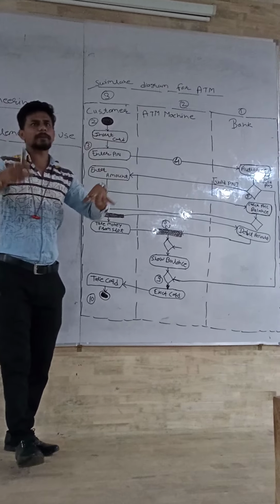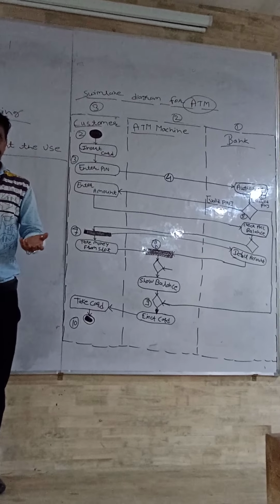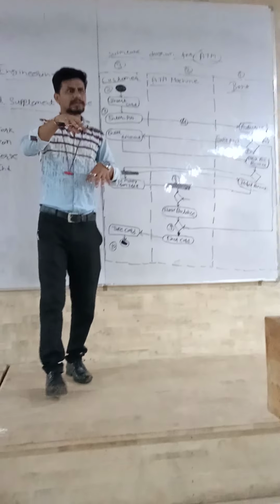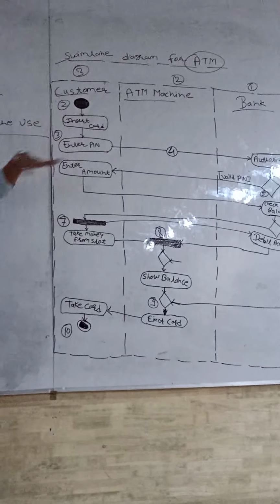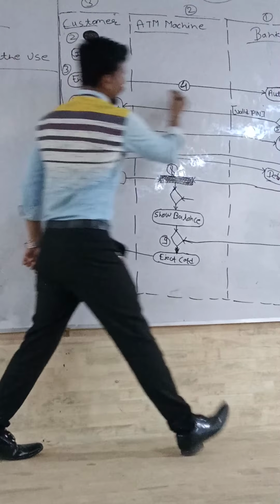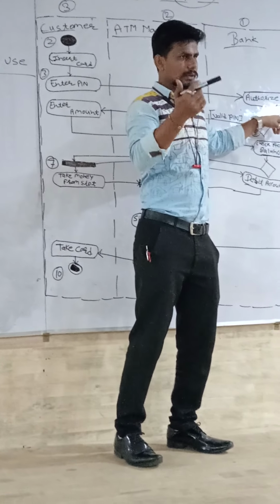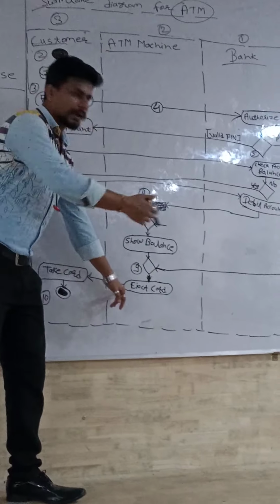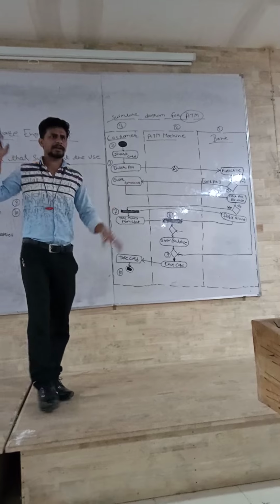Subham Sir, Subject: Software Engineering, Topic:Swimlane Diagram For ATM, 19/09/2022